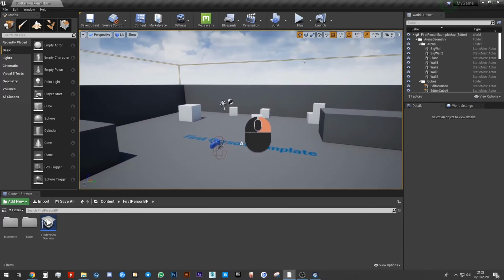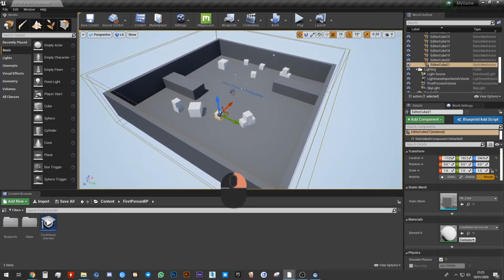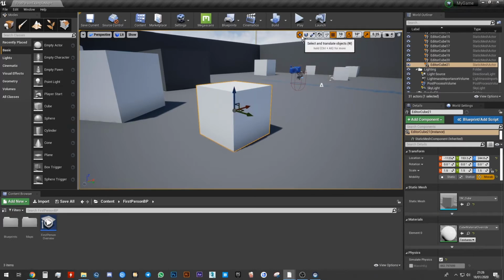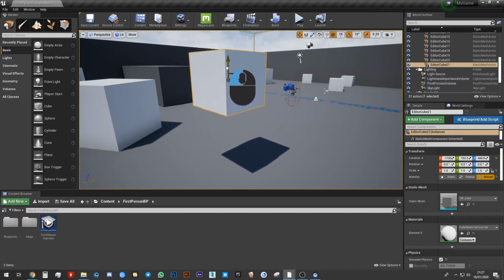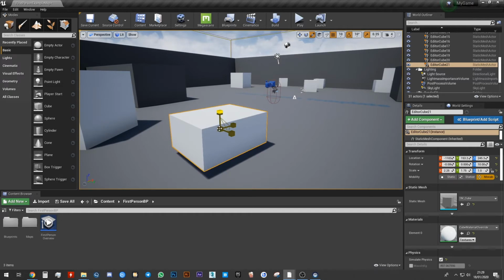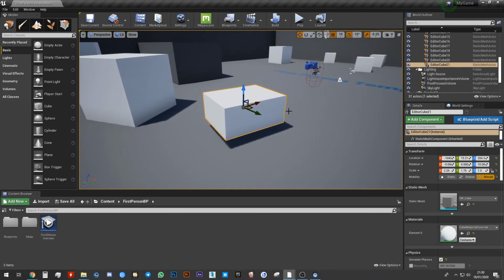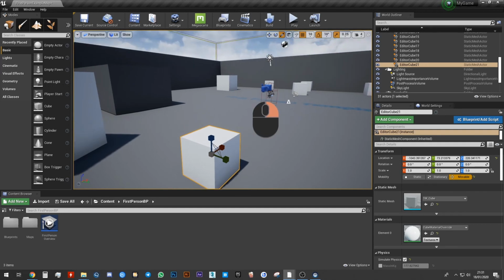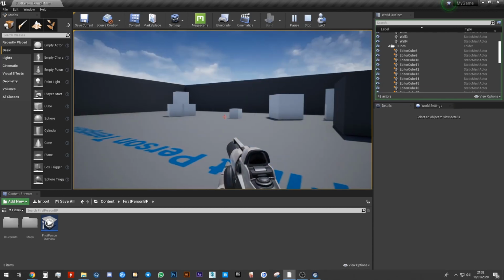Lesson 2 - Navigation & Transformation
In this tutorial you will learn how to navigate around the view-port and how to move, rotate and scale objects.